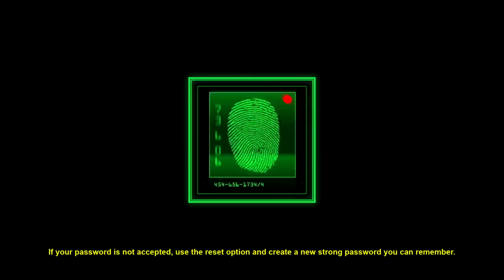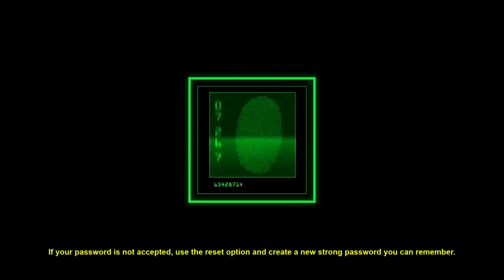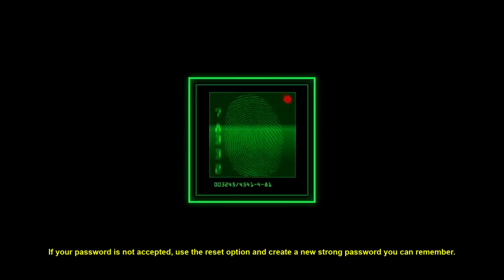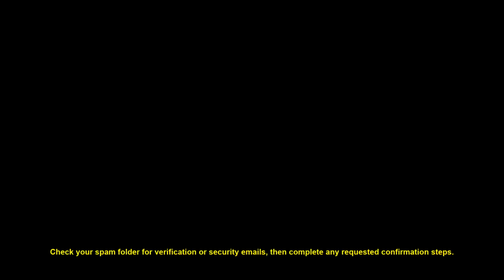How to activate Tidio for ecommerce chat and lead capture - Quick Tutorial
In this quick tutorial, you'll learn how to activate Tidio for your eCommerce store to enhance customer engagement and boost lead capture. We'll guide you step-by-step through the setup process, ensuring you can seamlessly integrate Tidio's live chat features into your website. Whether you're looking to improve customer support or increase sales, this tutorial is perfect for beginners and experienced users alike. Don't miss out on maximizing your eCommerce potential!